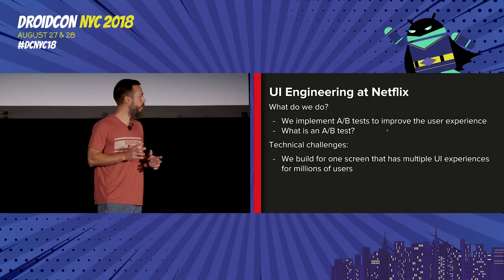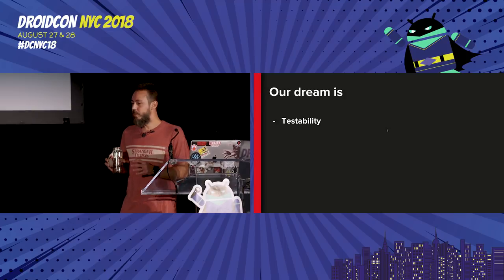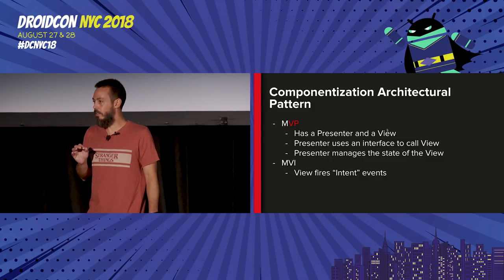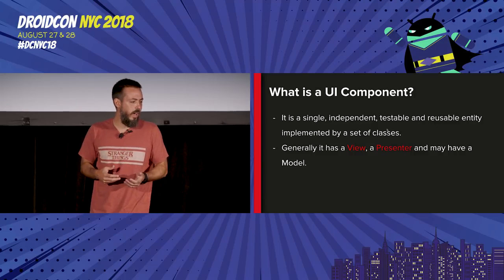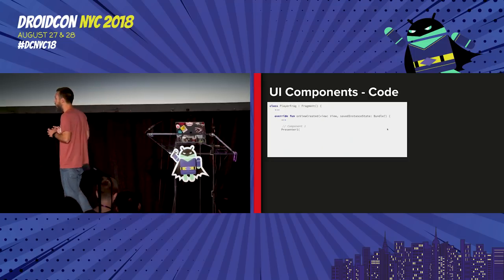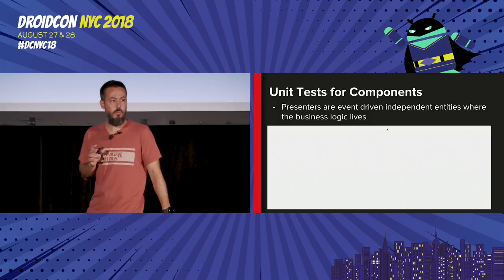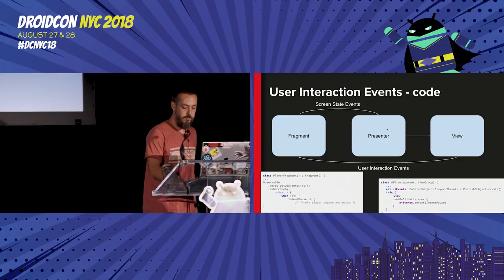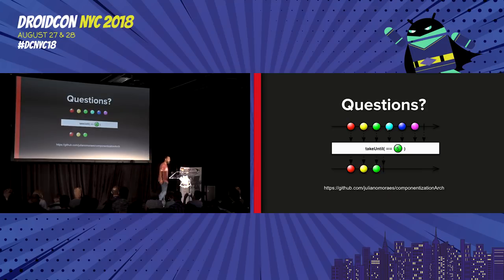droidcon NYC 2018 - Netflix's componentization architecture with RxJava + Kotlin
Juliano Moraes

Netflix's componentization architecture with RxJava + Kotlin

Recently we rewrote the Netflix's player UI using a new architecture that allows great reusability, testability and extendability.

This talk is about our journey from a monolithic fragment to several independent and reusable components and how it is helping us to move fast with our AB tests.

droidcon NYC content organized by Kevin Galligan, President of Touchlab.
Android and iOS Mobile App Development / Kotlin Multiplatform / Mobile Innovation Advisory / UIUX Design. Our goal is to keep growing our company by serving the community. Stop by our next meetup